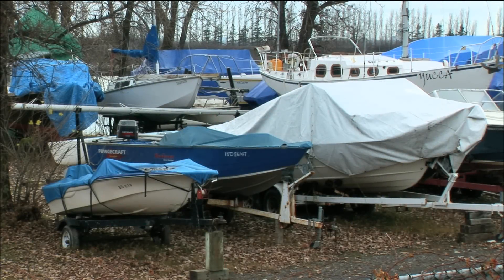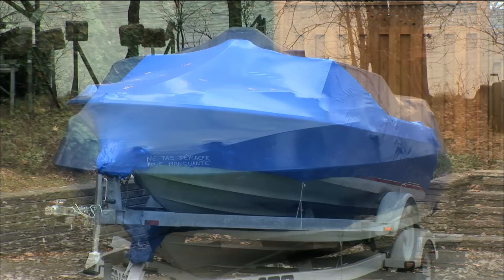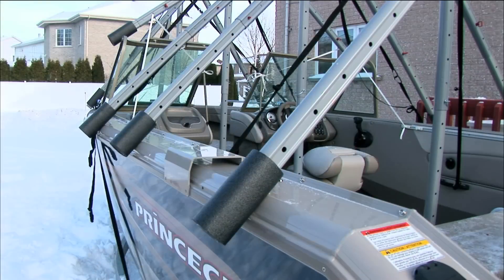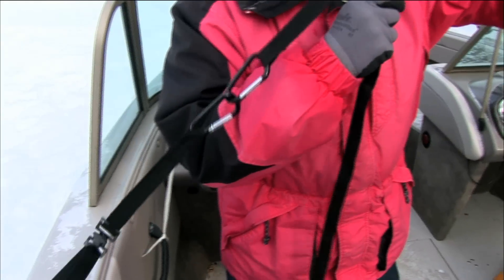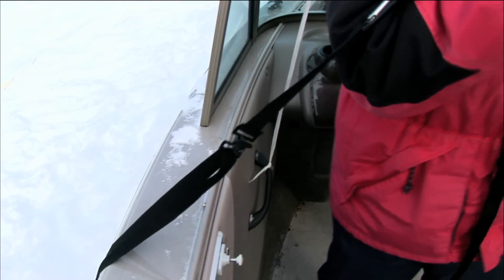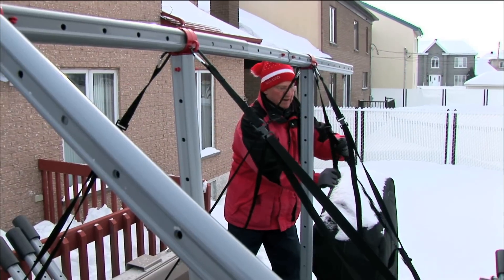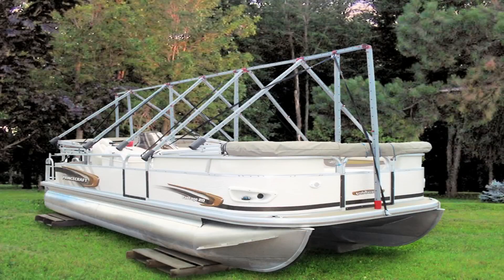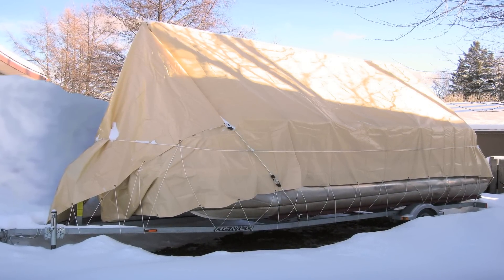Navigloo The Ultimate Boat Shelter System!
MISSION
Prima Innovations Inc. specializes in manufacturing storage solutions with its Canada-USA patented Navigloo Boat Shelter System.

In 2007, we revolutionized boat winterizing with our first all-inclusive solution: Navigloo, The Ultimate Boat Shelter System.

For many years, the creators of Navigloo have worked on a solution to put an end to painful boat winterizing ordeal!

Pieces of wood, carpet scraps, styrofoam pieces, tools and friends' help for the entire day... we could no longer do this!! Above and beyond the time consumption of trying to create year after year some kind of rack made out of 2x4s, we were afraid when spring arrived, that we would find our boats damaged! How many times had we heard our friends at the cottage tell their countless stories of broken windshields, torn seats and ripped tarps on their watercrafts... all because their makeshift wooden structures had crumbled during the winter underneath the weight of the snow. And, spending money year after year on expensive shrinkwrapping was not an option either!

That is how, a few years later, the boat shelter system Navigloo came to life thus solving the yearly problem many boat owners experience:
« Finally, a simple, secure & economic solution! »

THE INTELLIGENT WAY TO PROTECT YOUR WATERCRAFT AND YOUR INVESTMENT